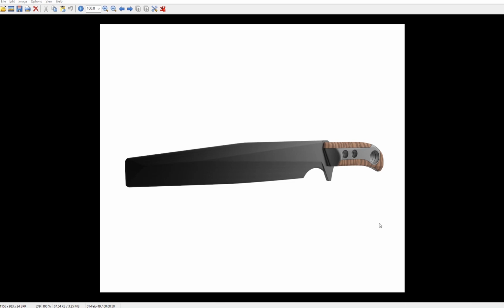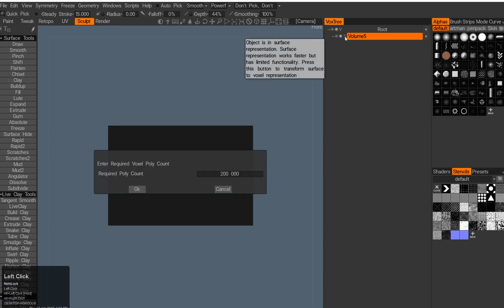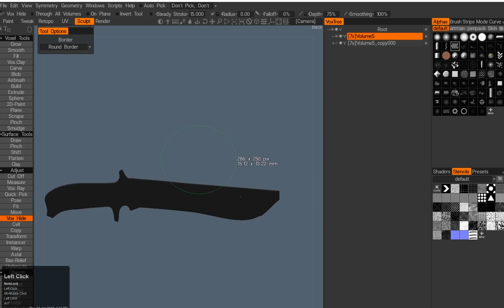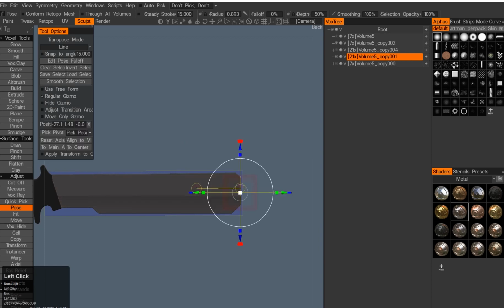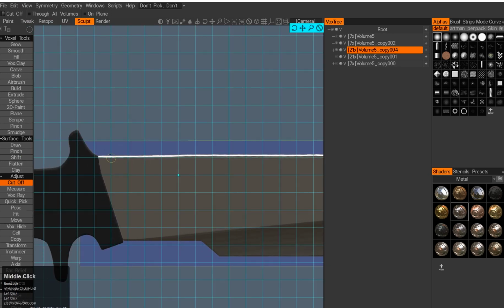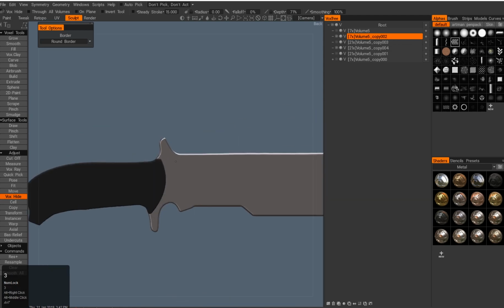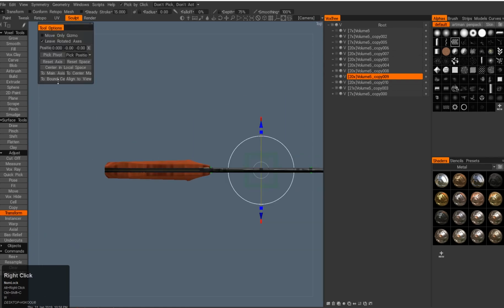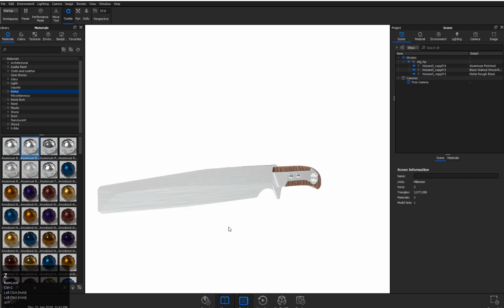3DCoat High and Low Poly Machete - Part 1 - Design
Upon a popular request, I'm doing a full workflow from voxels to retopo to uv and to texturing :)
I'll try to do it only in 3D Coat. But I might have to use third party tools for certain applications.

3D Coat v4.8.28